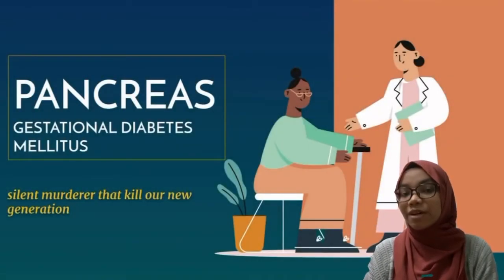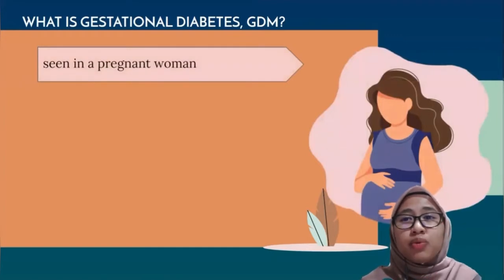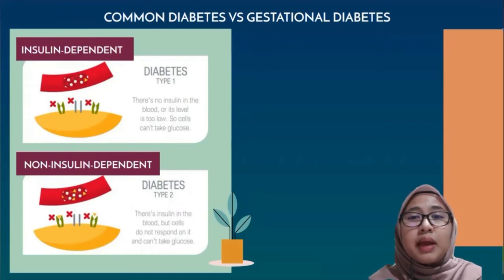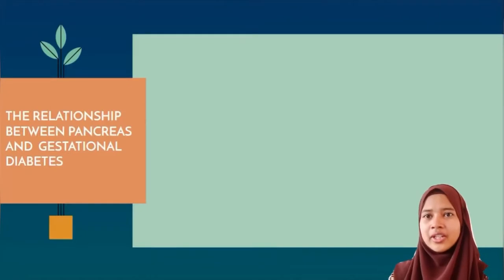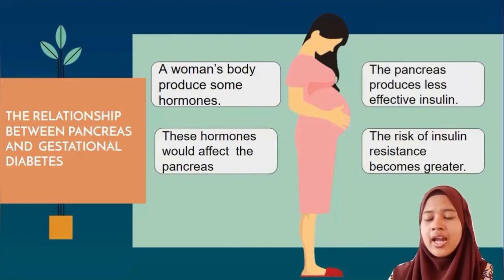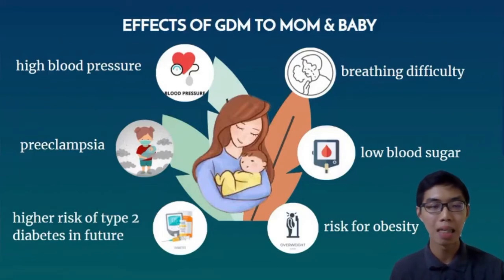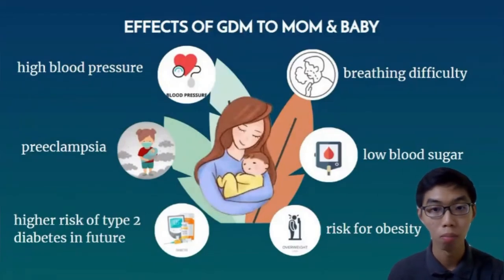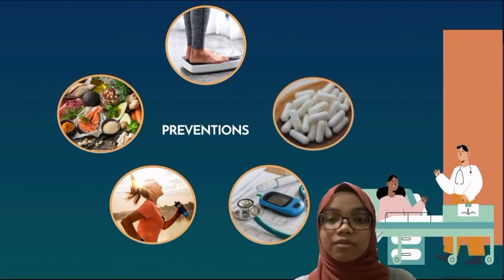Gestational Diabetes : A silent murderer that kills our new generation.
Group 6 Kuliah 3